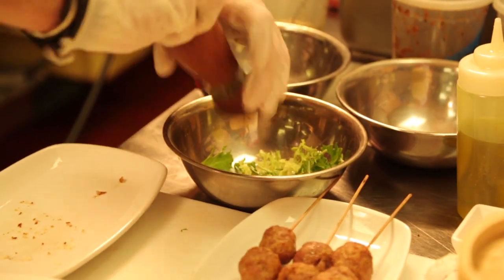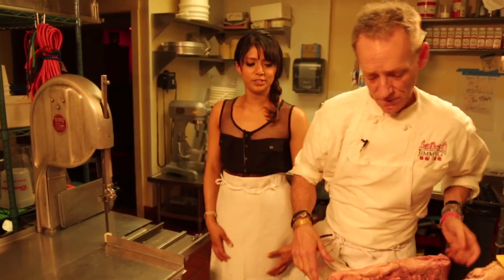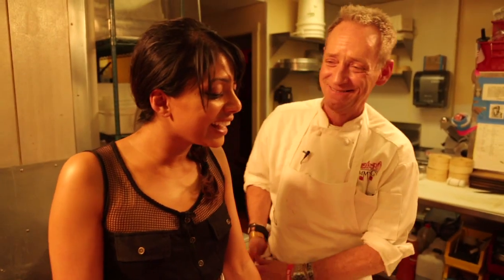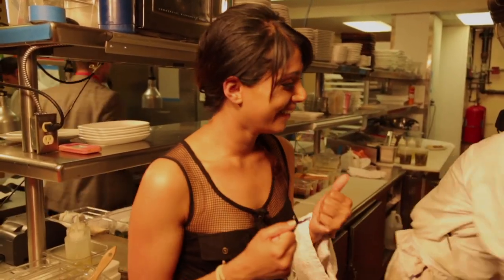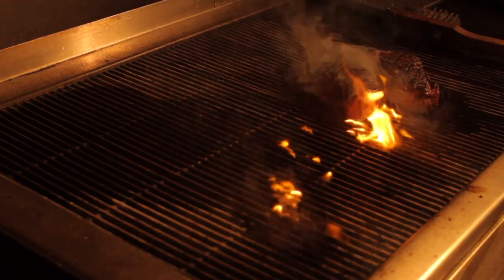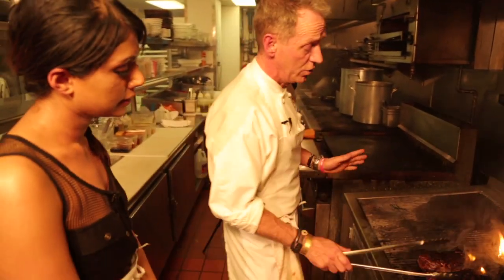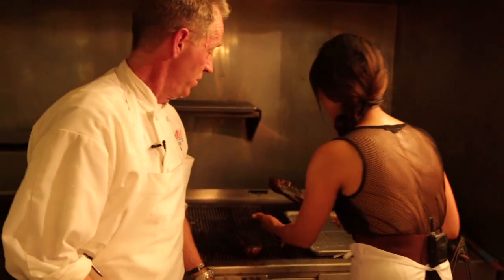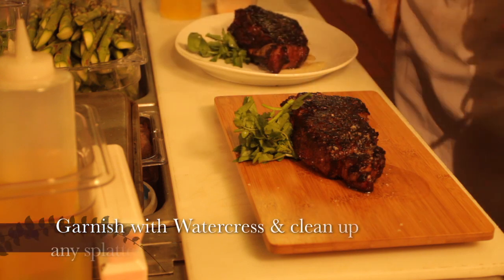Episode #3 How to Grill the Perfect Steak with Chef Jimmy Gibson from Jimmy G's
Submit a suggestion and it could be our next episode!

Acclaimed Chef Jimmy Gibson takes us into his new restaurant Jimmy G's to teach us how to grill the most perfect bone in New York Strip you have ever tasted!  For printable recipe, where to get produce, & more information about Chef Jimmy Gibson please visit our

Copyright XBMD Designs LLC.
Produced by XBMD Designs
Creator/Producer Adhrucia Apana
Videography/Editing/Post Production Joshua Dean
Logo & Cartoon by Dave Sanders Jr.

for more recipes, tips, information about our Chefs, and to submit a suggestion for an upcoming video!